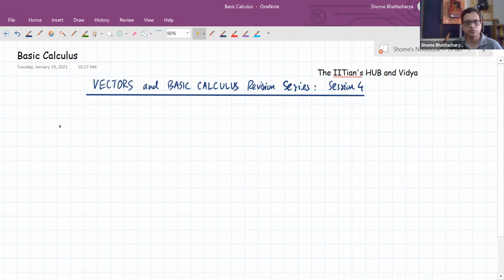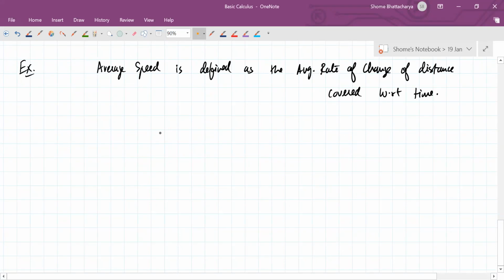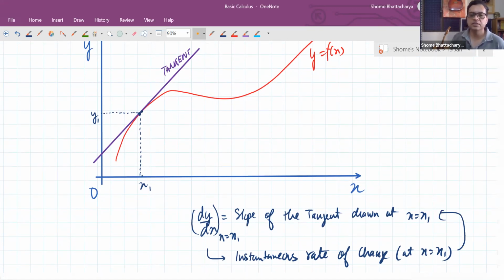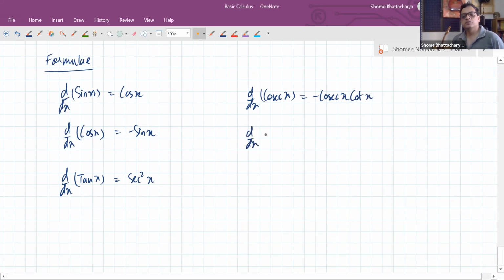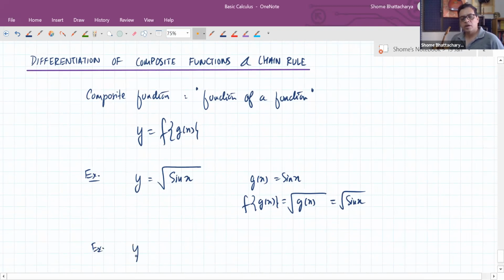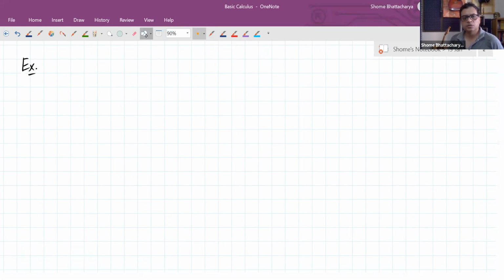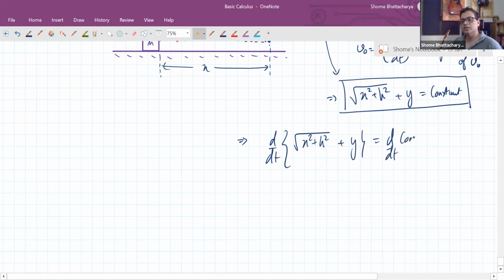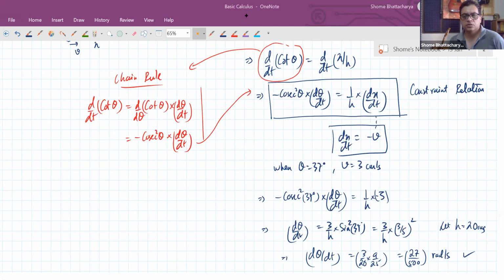The IITIAN’S HUB|| VECTORS AND CALCULUS|| SESSION 4|| SHOME BHATTACHARYA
Detailed discussion on Vector and Calculus!